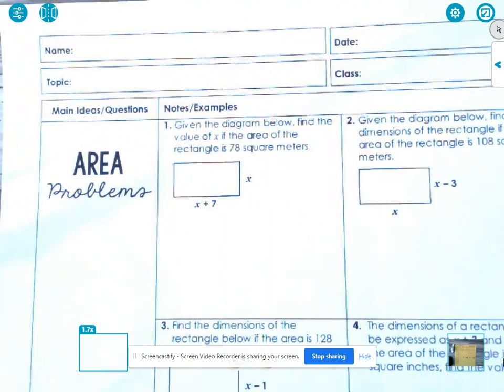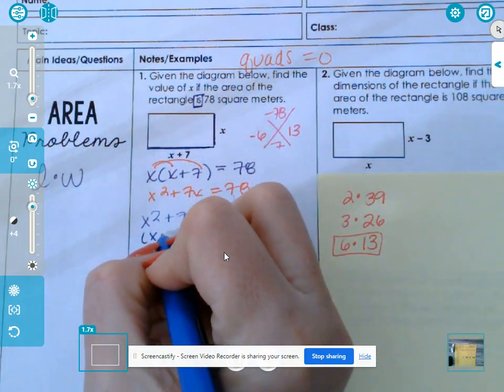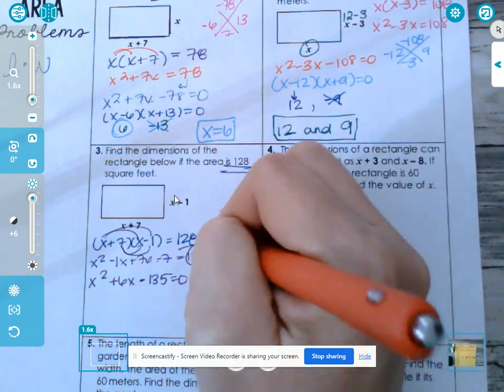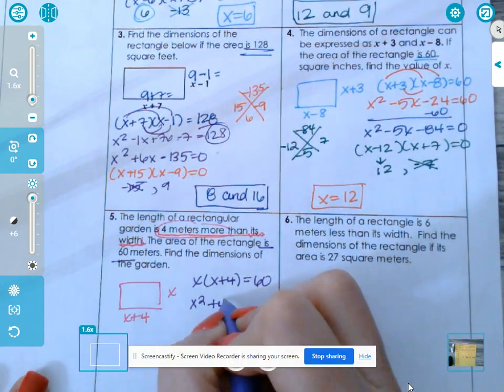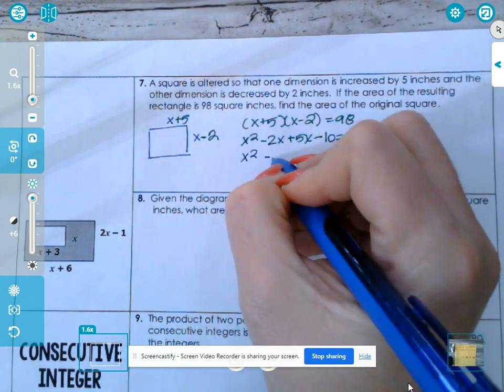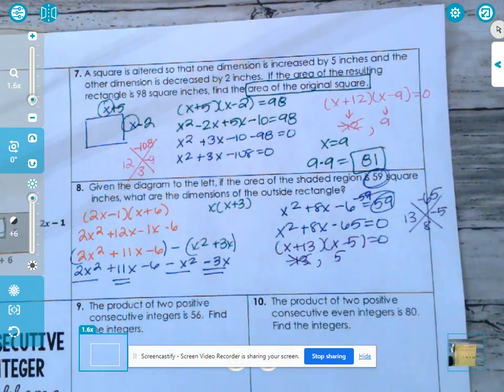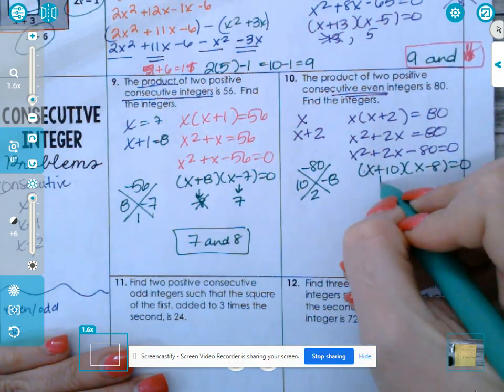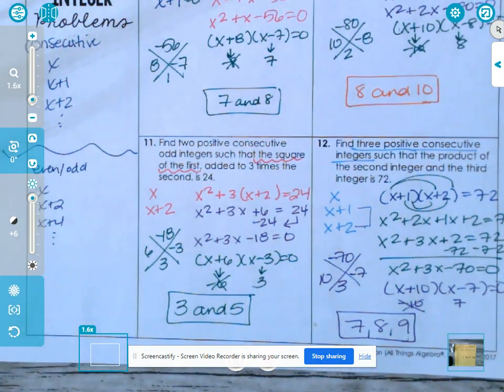Quadratic WPs Day 1 (Area and Consecutive Quads)